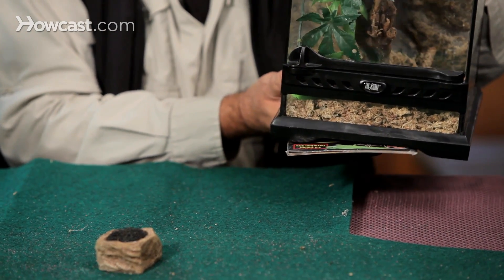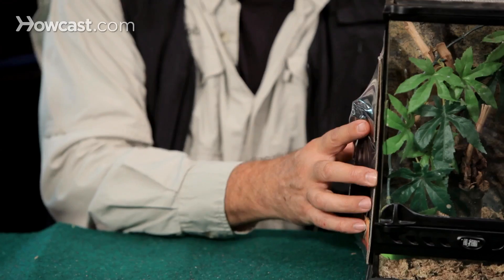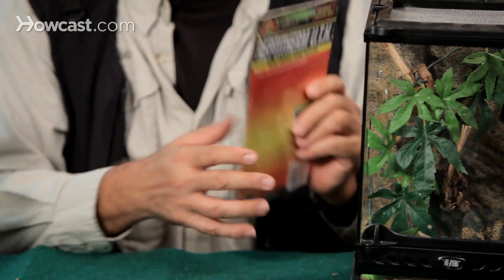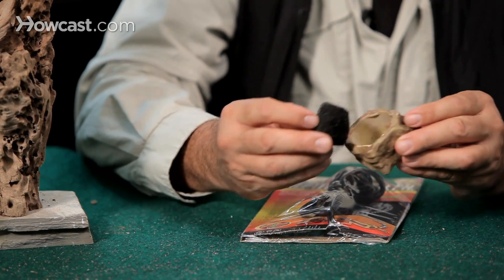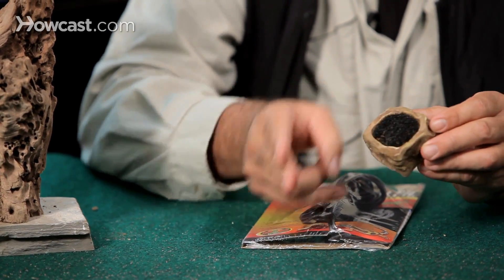How Much Heat & Water a Tarantula Needs | Pet Tarantulas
Temperature control in a tarantula vivarium is very important but not overly critical. Tarantulas are pretty tolerant of room temperature. So if you live in a house that's between around 72 degrees during the day, maybe drops a little bit, you're not going to need much more to keep your tarantula happy. If it gets below that degrees, I would start to put some supplemental heat on the cage.

Those come in many forms. The traditional one is a big, gaudy light on top with a light bulb of various types, various wattages, that depending on the type of tarantula you have. You may have to make it hot or humid. But we tend to just leave a very low wattage light on top so we can see the tarantula. And if we need heat, we put a heat pad. Traditionally, these go underneath the tank and warm the belly of a snake or a lizard. They're reptile products. But for a tarantula, we usually put them on the side or on the back.

They peel, and they stick. Some can be removed. Others are permanent. This gives the tarantula a side of the terrarium to go to. It's essential that this cord is then plugged into a rheostat, a temperature control device, and you set it and forget it. If it's below 68 degrees, the temperature controller will kick on, and that heat mat will get warm. If it hits the ambient temperature you desire, it shuts it all down and this becomes cold again. So the thing you don't want to do really is make it too hot that the tarantula has no place to go. A really hot tarantula terrarium usually is fatal for the animal. A little bit of cold it can tolerate. Most houses are not going to get that low in the degree part. So you don't have to worry about getting to cold. Too hot is what I'd be concerned about. And too hot, particularly with a lamp like this, which I certainly wouldn't put on a small tank.

This is a device that's used for a very, very large tank. The problem with a tarantula, of course, is dehydrating. Dehydration is one of the biggest problems with a tarantula if it's not kept correctly, if you don't give it the proper humidity and the hide spots. And people make the mistake of watering them incorrectly. So here's a great device that has come on the market. it's a simple little water bowl, but they've cleverly put a sponge. For years and years, we've been cutting up sponges from mom's kitchen, clean ones, and putting them in a water bowl, because tarantulas do not drink from a deep water bowl.

They're organs to breathe are underneath their body, and if they laid in an inch of water, they certainly would drown. So you want to just let them go into a bowl like this,  and they suck the water off the top of it. Just keep this damp, and they suck the water down into their system and stay hydrated. So that's the way you water a tarantula. That's the way you keep it warm. It's a bit of a dicey situation to keep it warm enough the tarantula's happy, not too warm that it's going to be dehydrating. That's your job as the keeper. The life of the tarantula is in your hands. So do your homework, and everything will be fine.